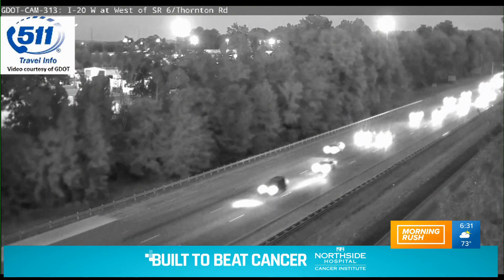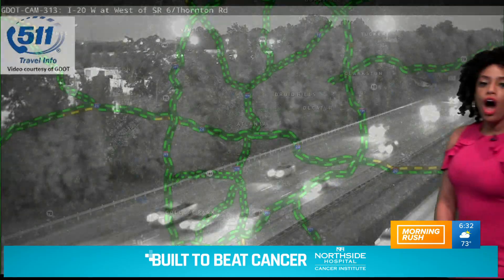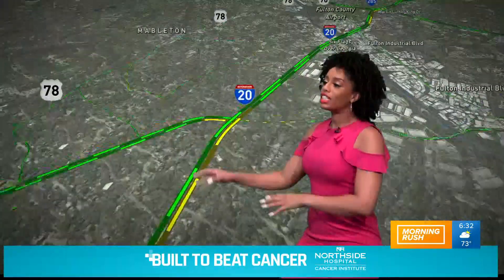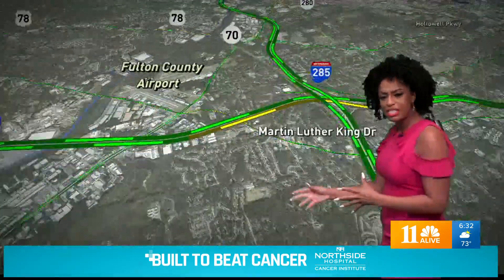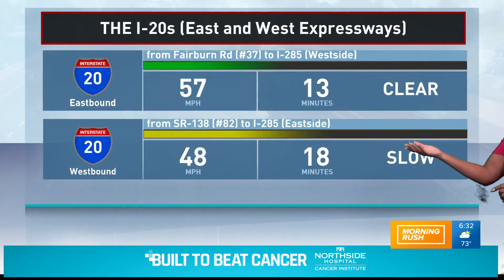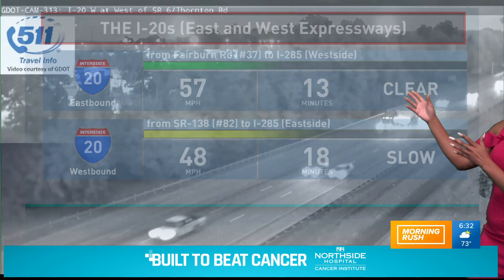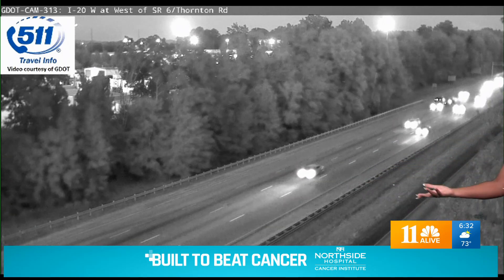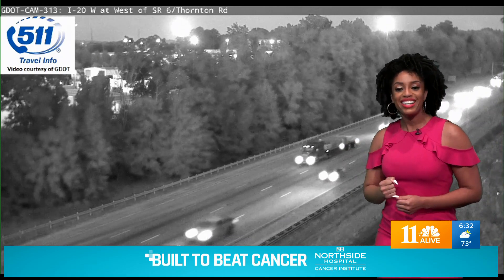Francesca Does Traffic for the fitst time lol